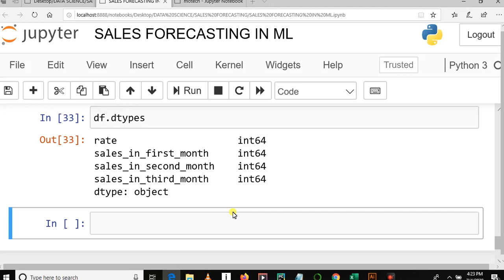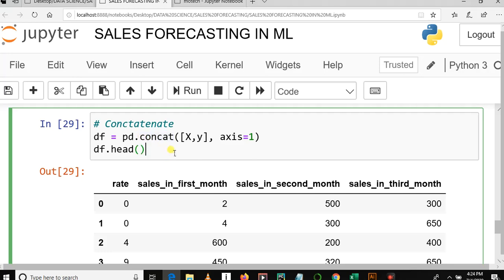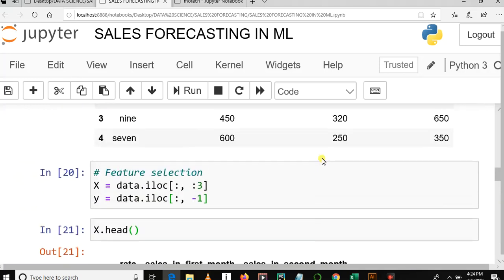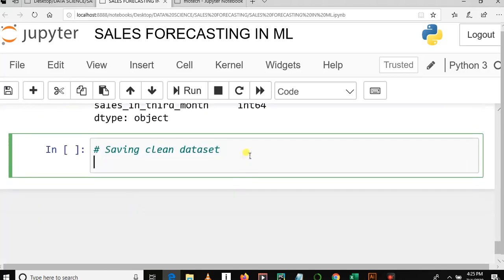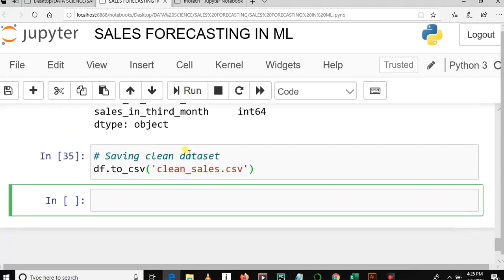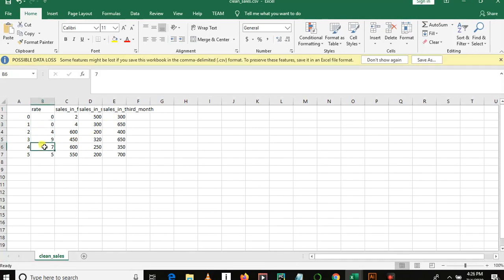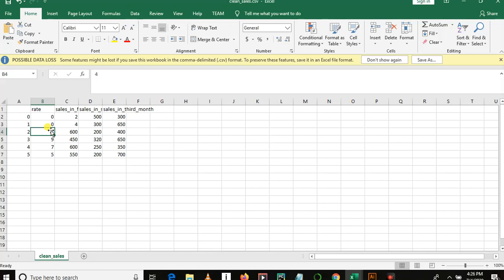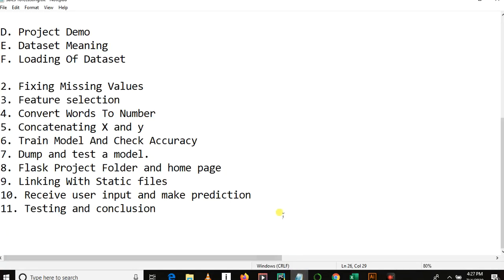Sales Forecasting Machine Learning - Export .csv file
Exporting csv file means saving changes made in dataset into another .csv file. Actually this is done by Python Pandas function.